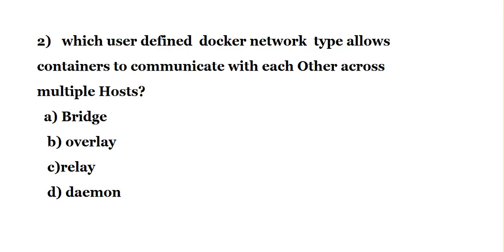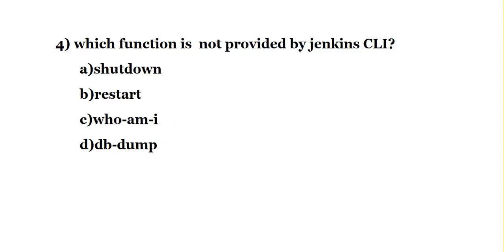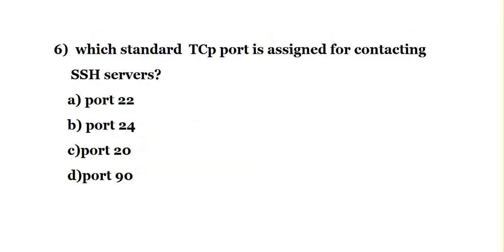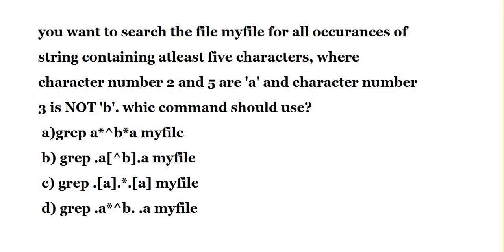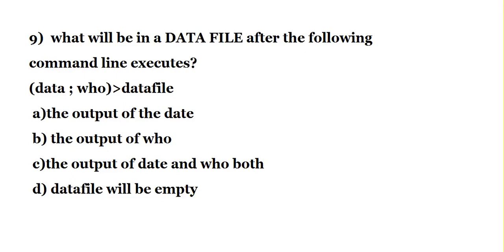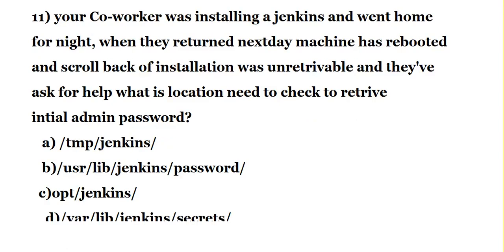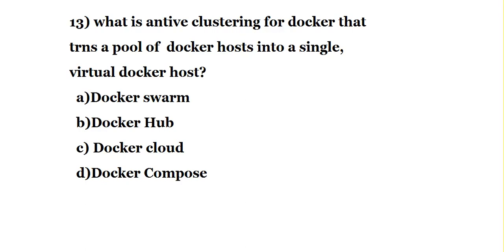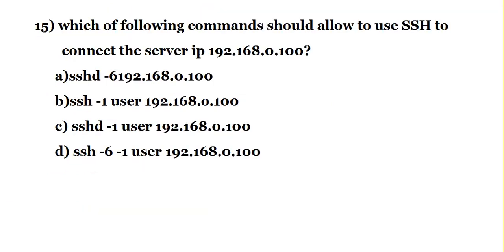AWS DEVOPS TECHNICAL ROUND INTERVIEW QUESTIONS | DevOps OBJECTIVE QUESTIONS | SKY PRO VIEWW SPV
Sky pro vieww is channel, we are trying to support who looking for help AWS and Devops interview.